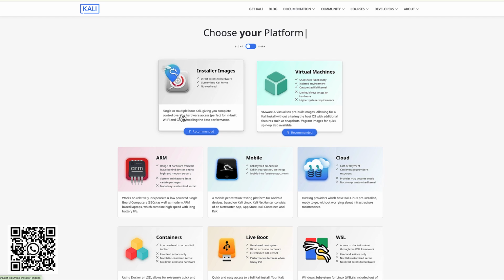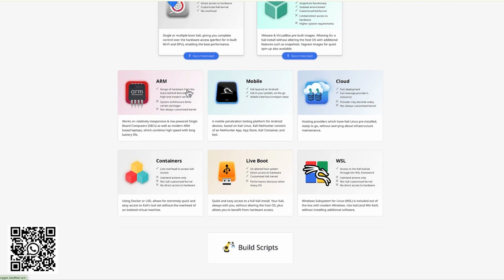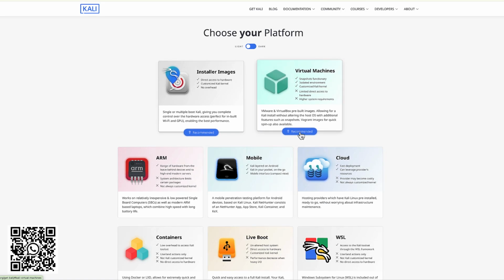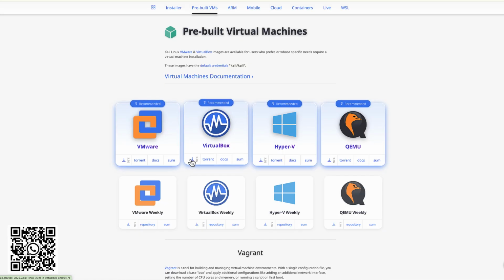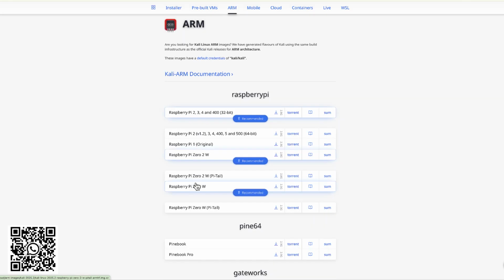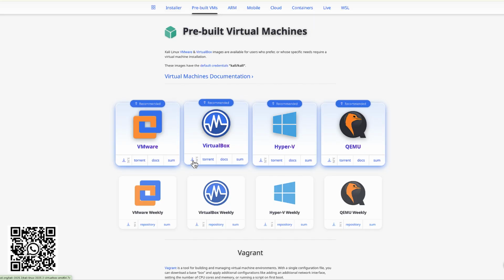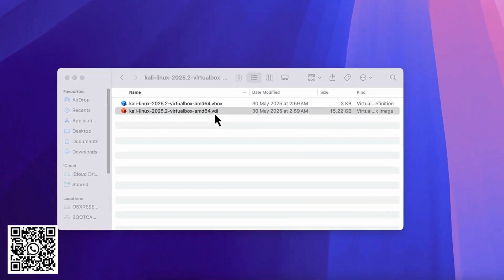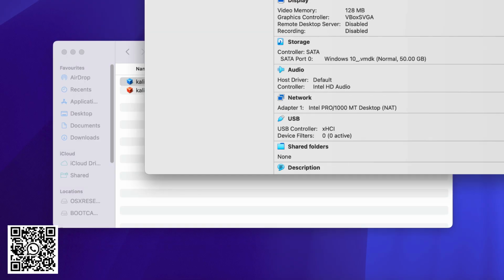[Forensics] Setup Forensics Workstation with Kali Linux